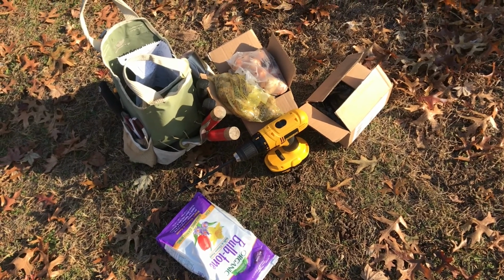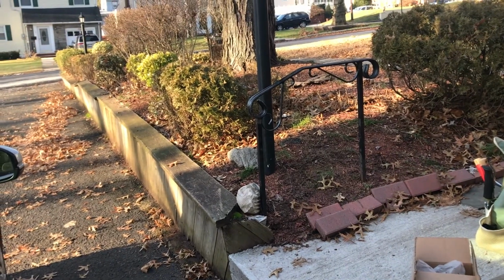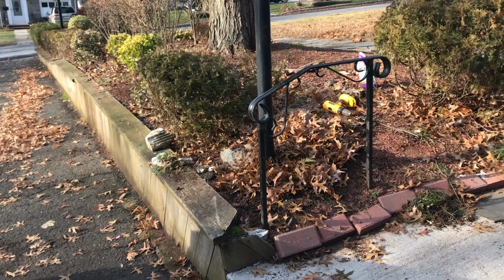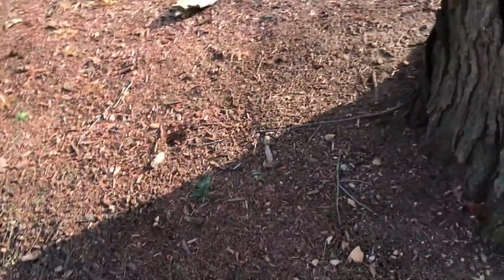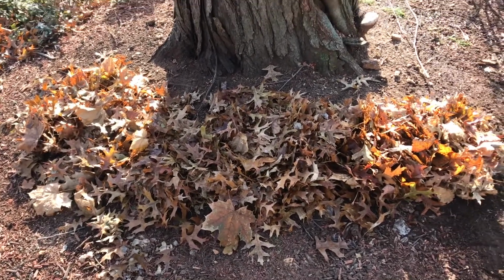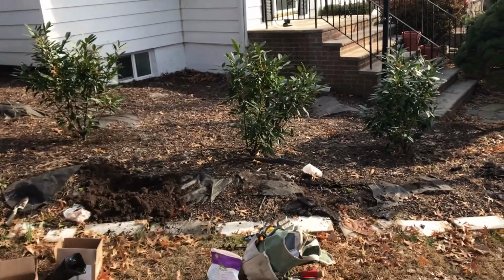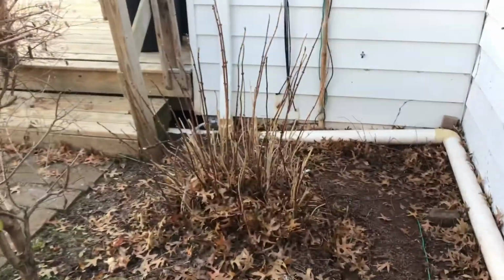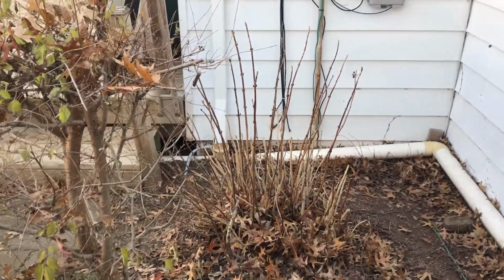Planting Bulbs In December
Time really got away from me this year! With the move, weather, work, and life, it can be hard to find the time to plant spring bulbs. Well there's no time like the present. Yes the top layer of soil was frozen, and yes it was freezing cold, but I still got it done.

I hope this is a good tool to show folks that even if you've waited into December, you can still plant bulbs if you can get past the frozen layer of soil.

Its not the easiest way to get it done, but you'll thank yourself when youre enjoying you spring flower show.

*Hyacinth Sensation Mix
*Daffodil Replete
*Daffodil Double Mix
*El Nino Tulips
*Banja Luka Tulips
*Princess Irene Tulips